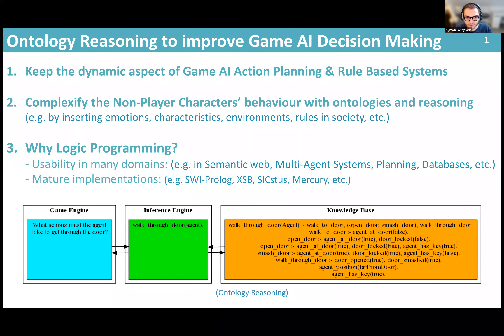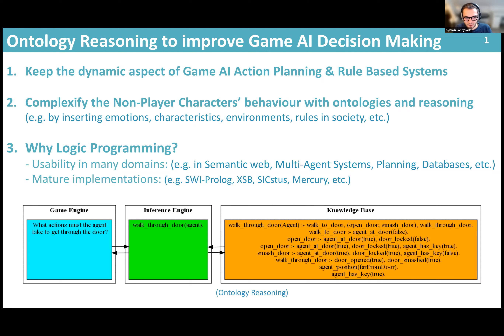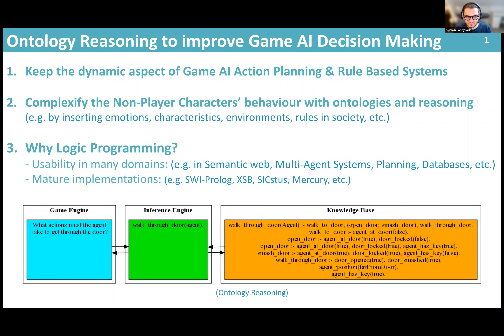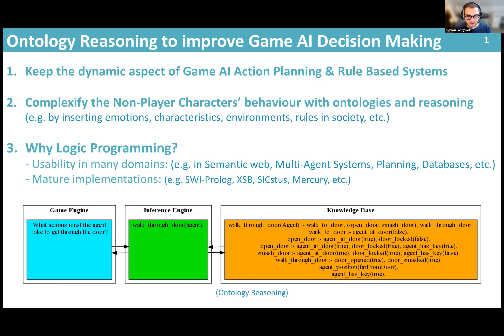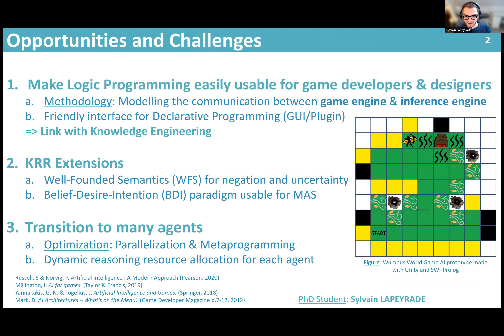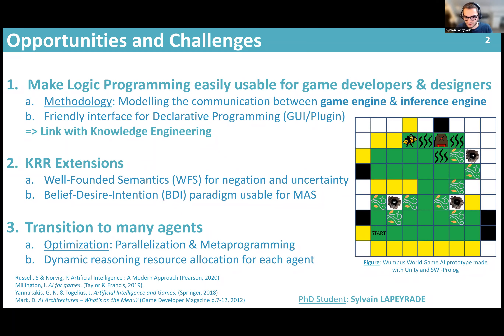KR 2021 DC Lightning Talk: Reasoning with Ontologies for Non-Player Character Decisions in Games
Sylvain Lapeyrade: Reasoning with Ontologies for Non-Player Character Decisions in Games